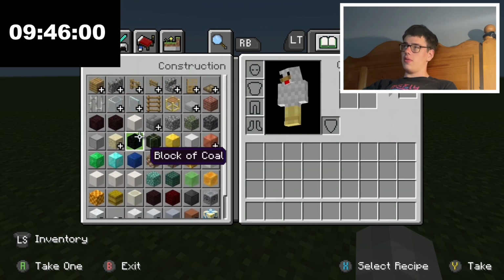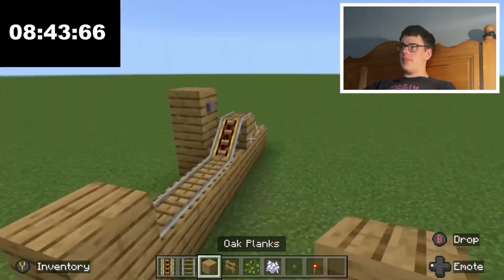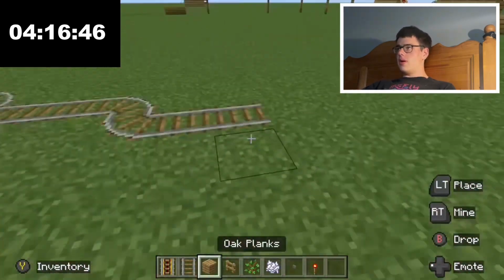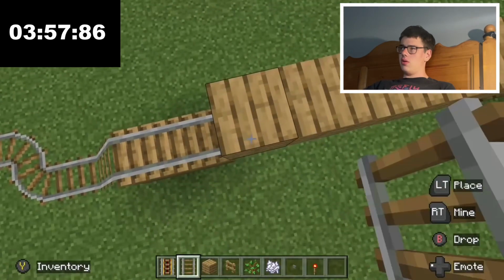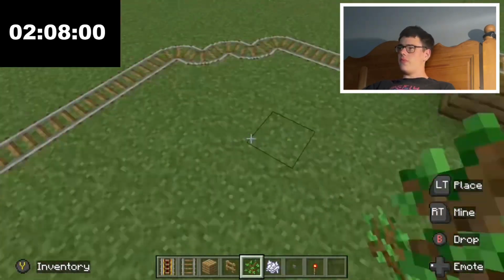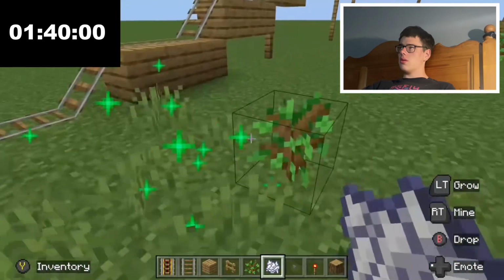This was so hard (Minecraft Challenge)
For whatever reason I decided to set myself the challenge of trying to construct a roller coaster in minecraft in just 10 minutes. I have played minecraft a lot in the past so thought that I would be able to complete this challenge with ease however I soon realised that it wasn’t going to be as easy as I had anticipated.

Hello, you appear to have stumbled across our little channel. We post vlogs, top 10s and clips from the parks we visit amongst other things. Our vlogs are chaotically thrown together with plenty of funny moments to make you laugh.